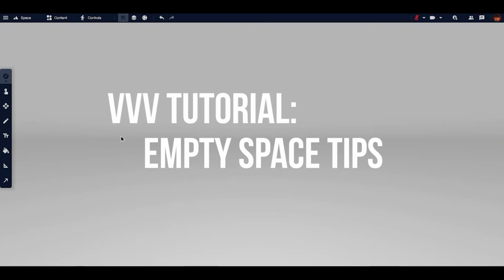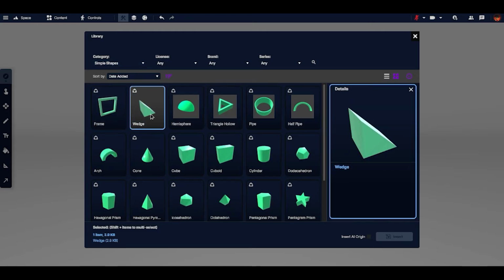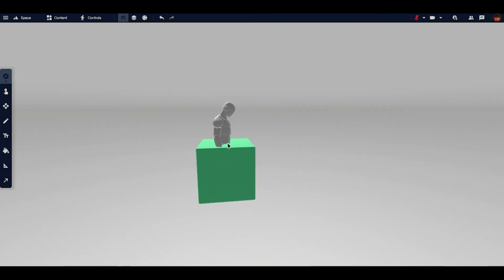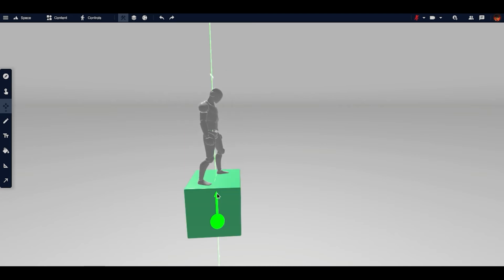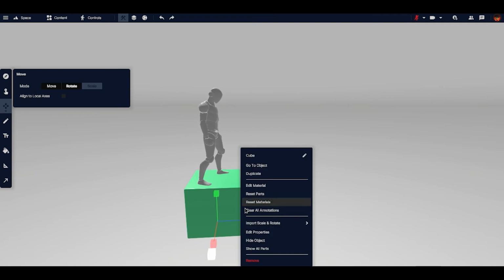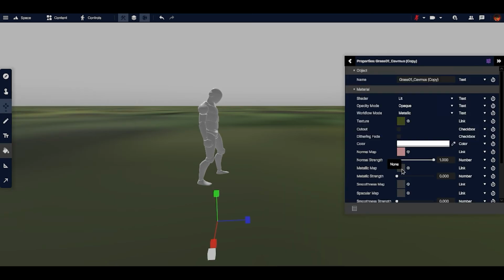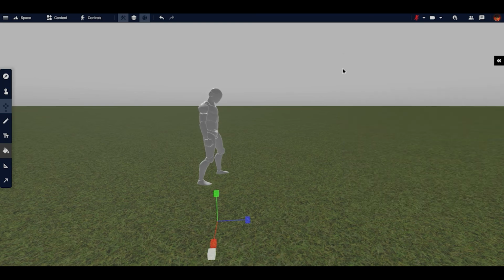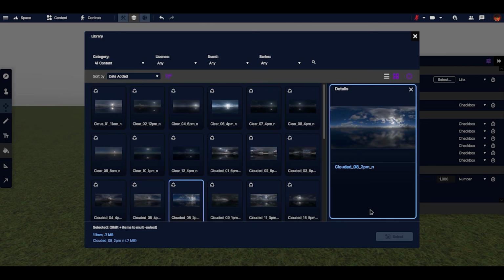VVV TUTORIAL EMPTY SPACE TIPS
VeVeVerse Tips on starting a new empty space!